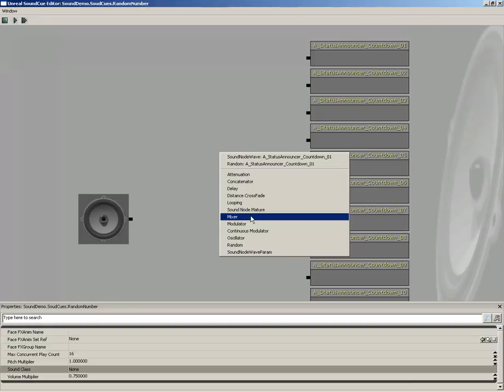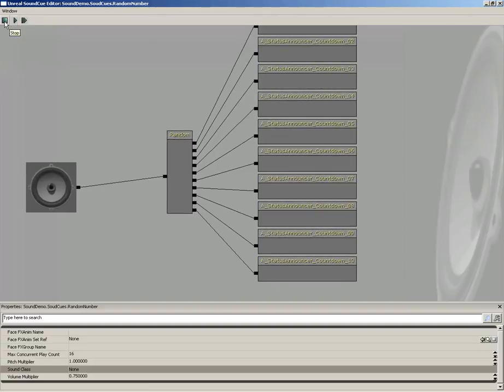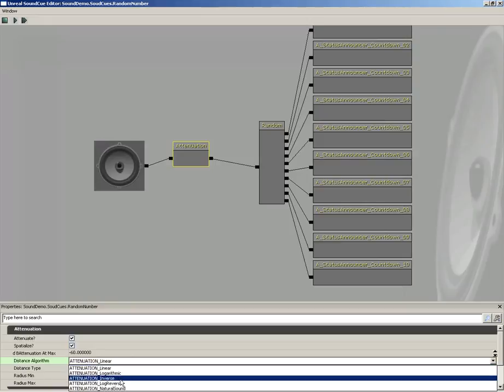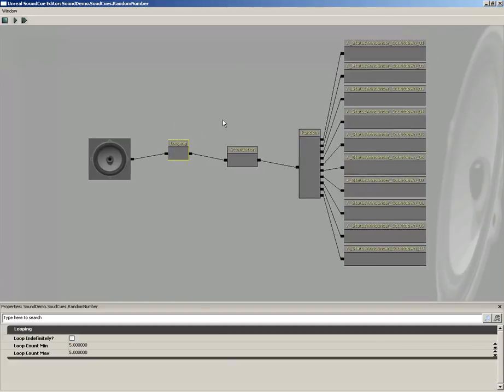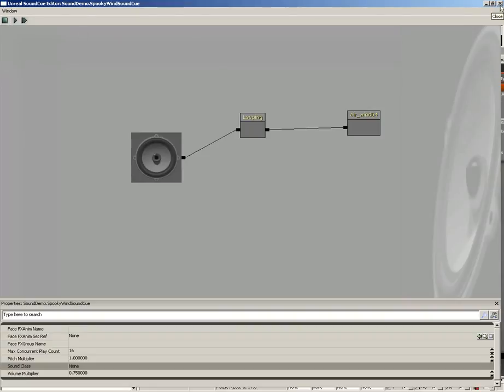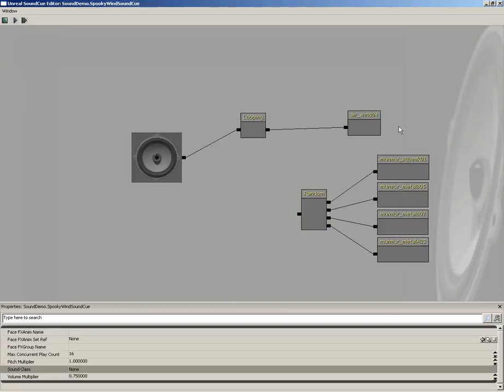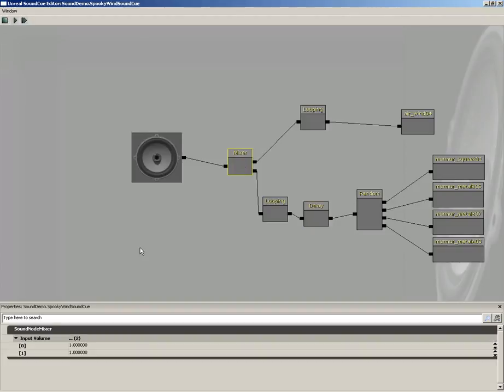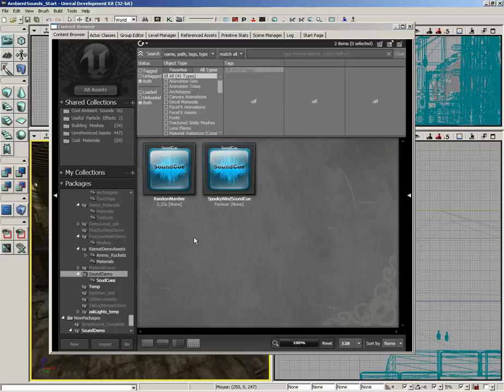09 - Sounds 003 - Sound Cue Editor